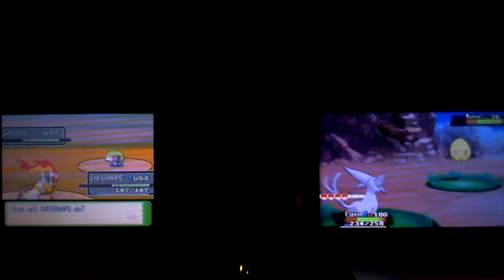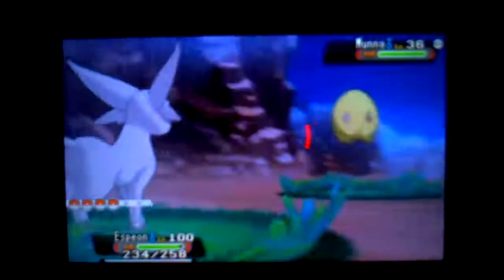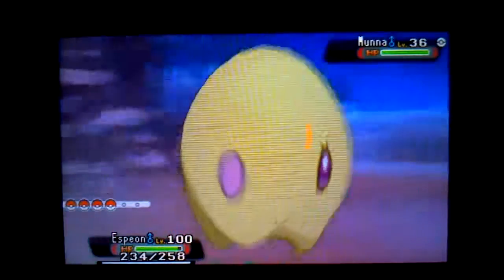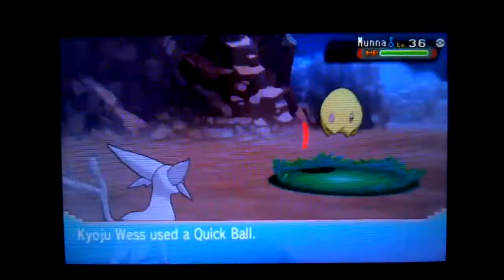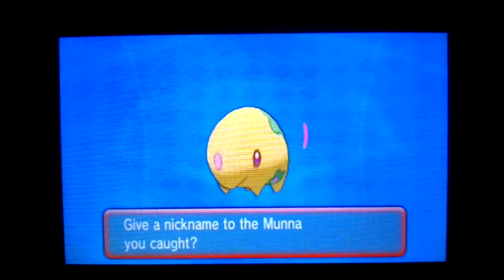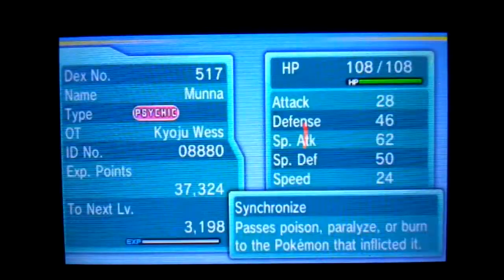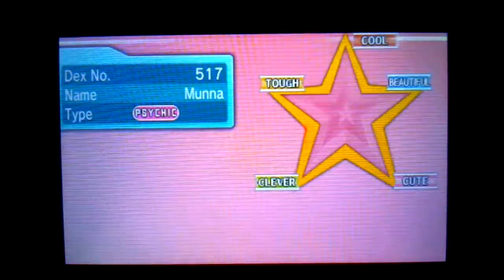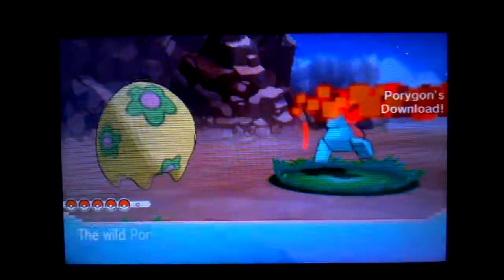[FLOYT LIVE!!] Shiny Munna at Mirage Mountain in Pokémon Omega Ruby!! [ORAS]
It looks so cool! The hunt you see on the side is my Shaymin hunt. Hopefully that will shine soon too!